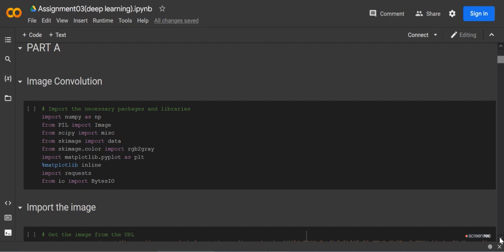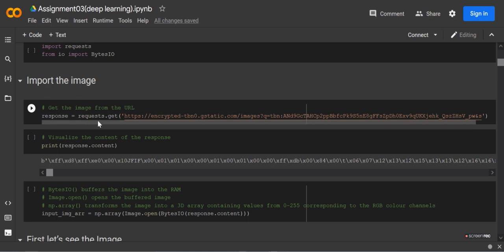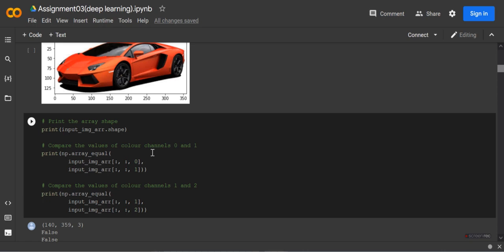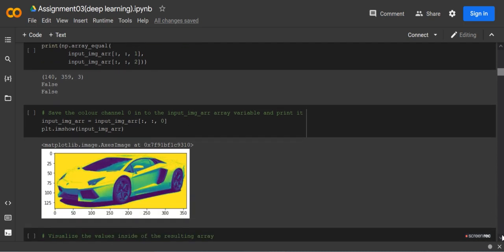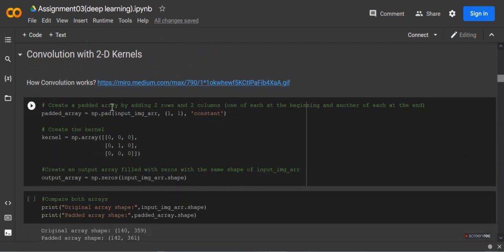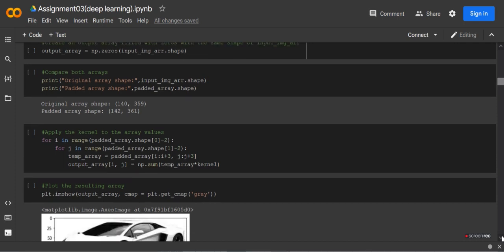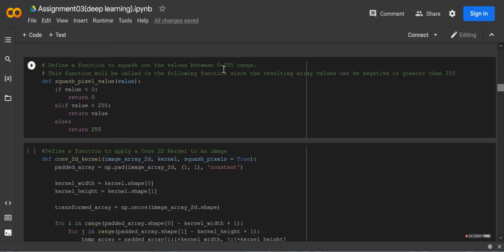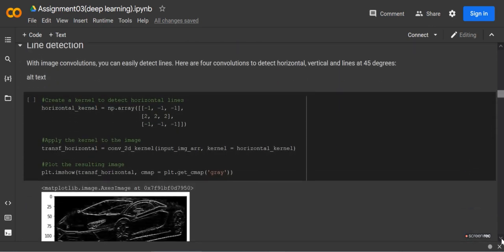28 03 2022 22 14 13 REC